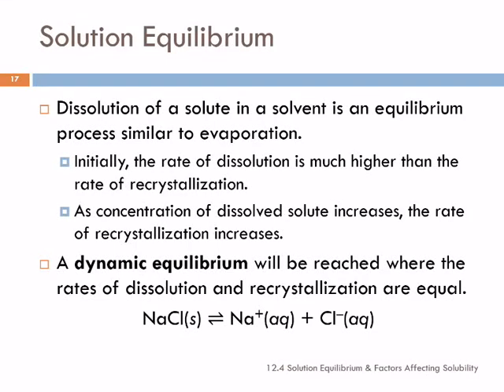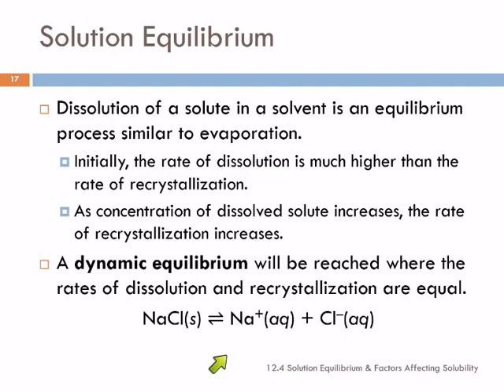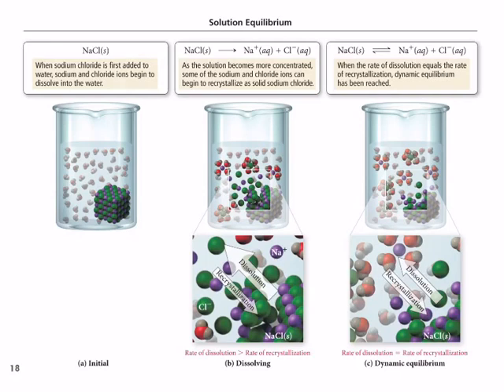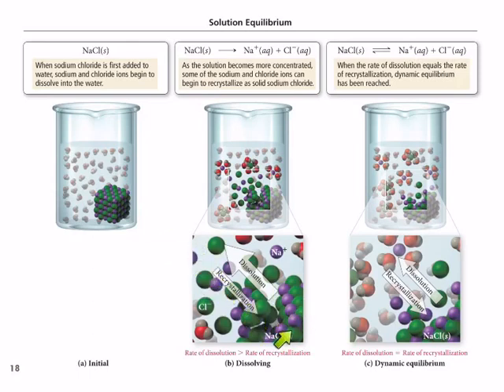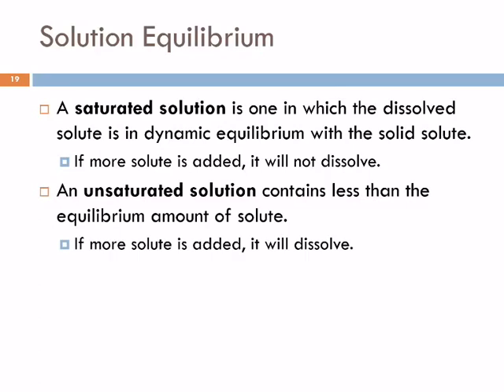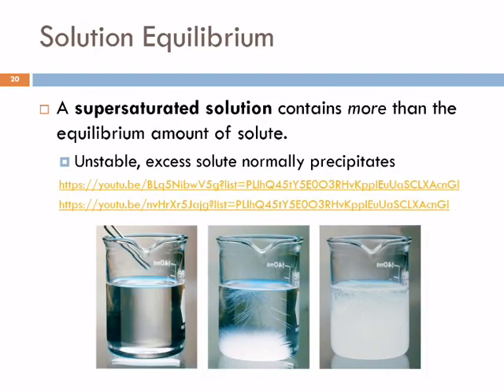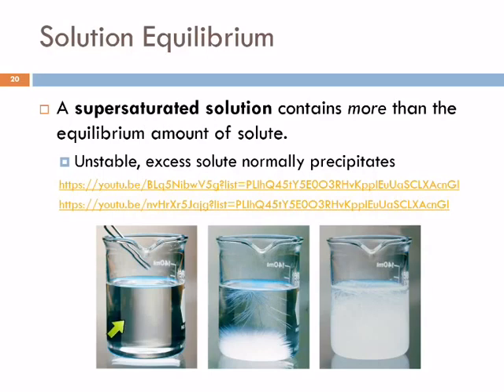12.4 Solution Equilibrium & Factors Affecting Solubility